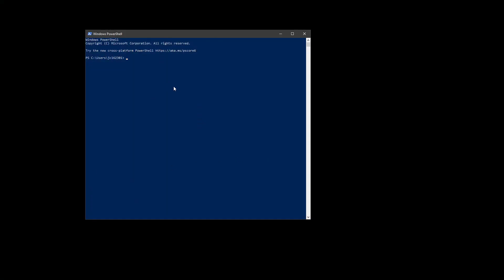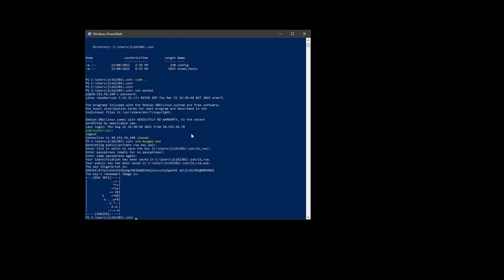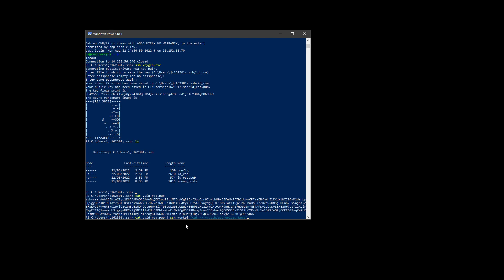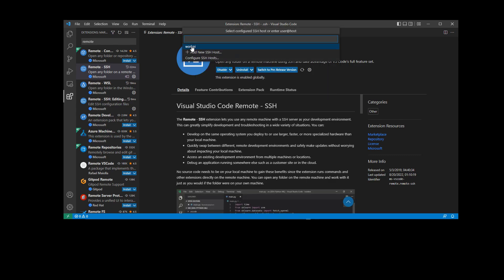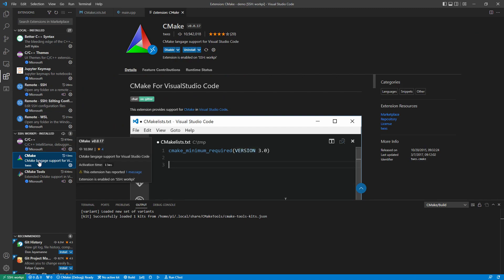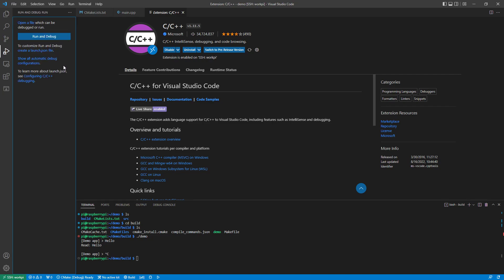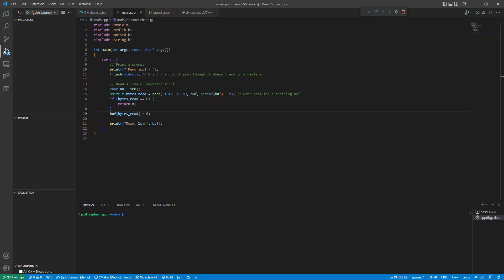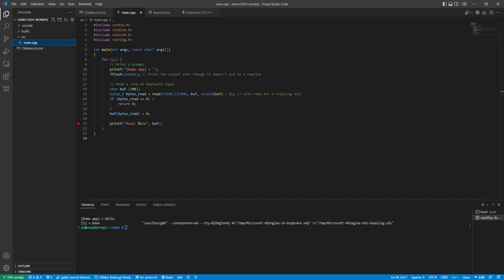Setting up Visual Studio Code for remote development on a Raspberry Pi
This is an example of how to use Visual Studio Code to develop on a Raspberry Pi or other Linux target.

Items mentioned in this video:

1. To install ssh on Windows see Microsoft's instructions

2. A copy-pastable version of the command to install the id_rsa.pub file on the remote device is
(Note that you may need to log in to your Pi manually and "mkdir .ssh" first.)